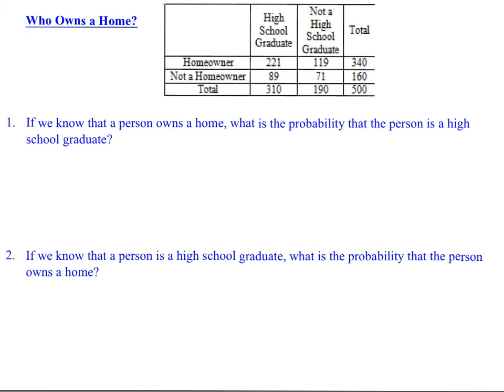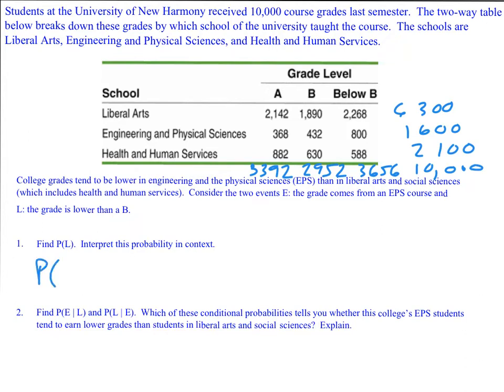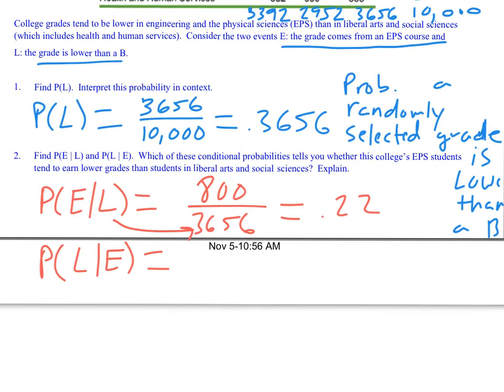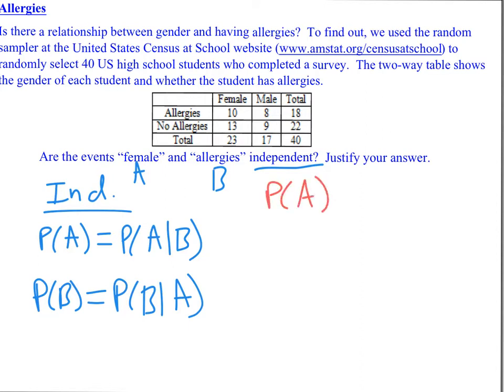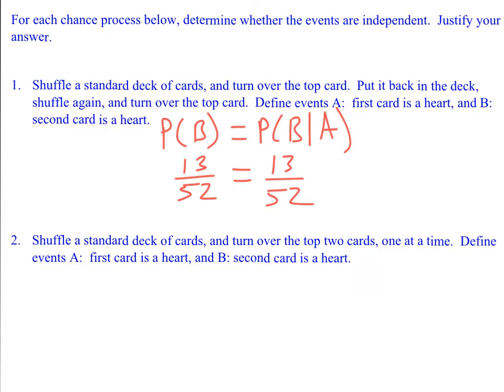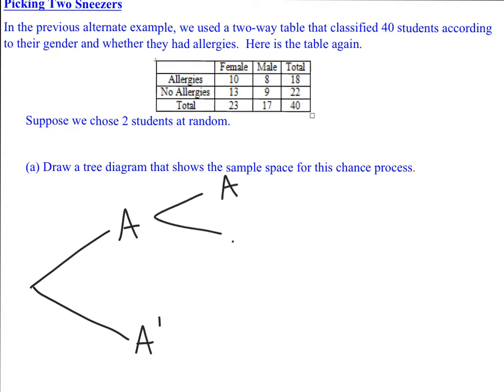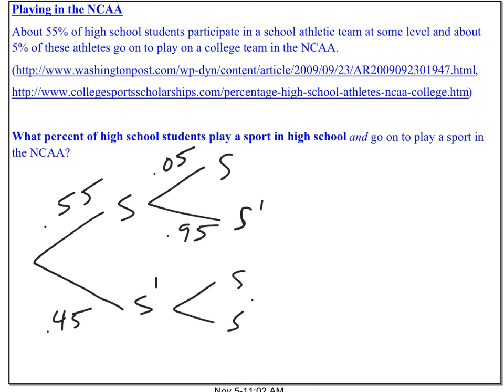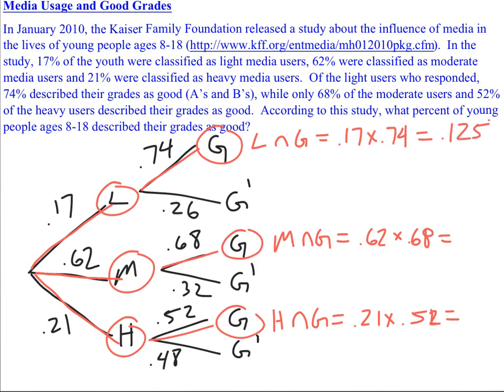5.3 stats day 1